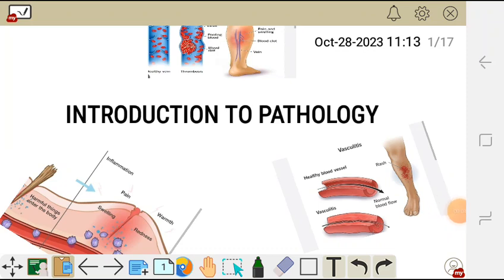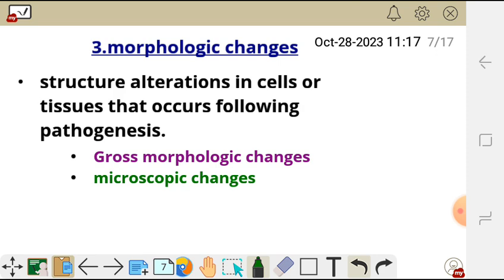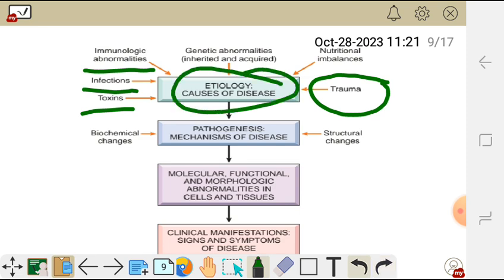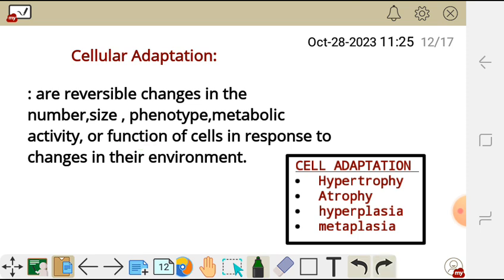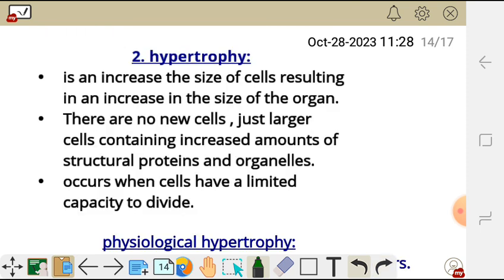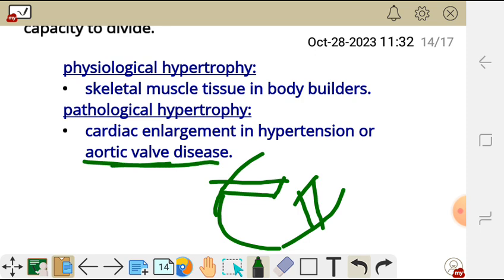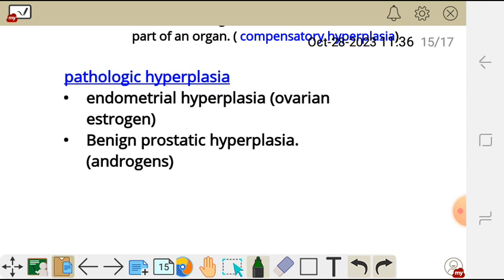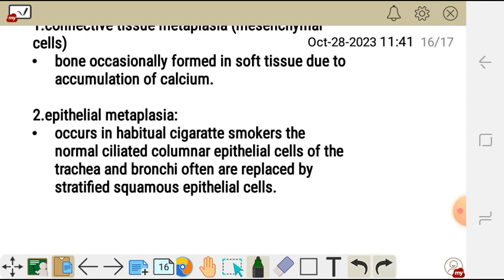INTRODUCTION TO PATHOLOGY ( cell adaptation and 4 aspects of disease.)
well explained aspect of disease which are
1.Etiology
2.pathogenesis
3.morphologic change
4.clinical significance
The other part explains the types of cellular adaptation which are
1.ATROPHY
2.hypertrophy
3.hyperplasia
4.metaplasia .
well explained with examples.